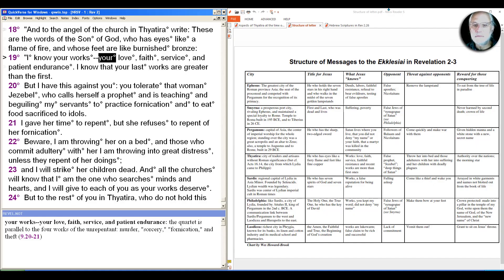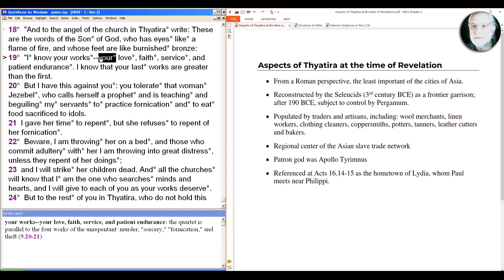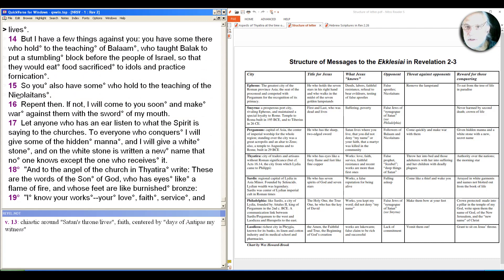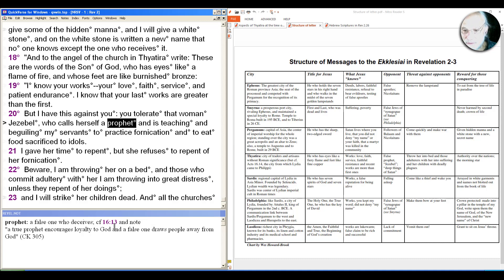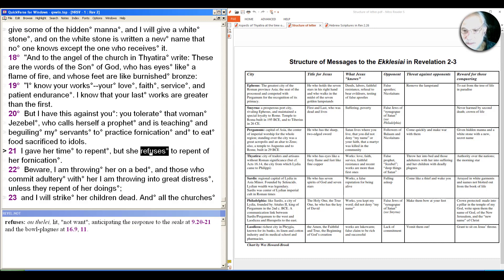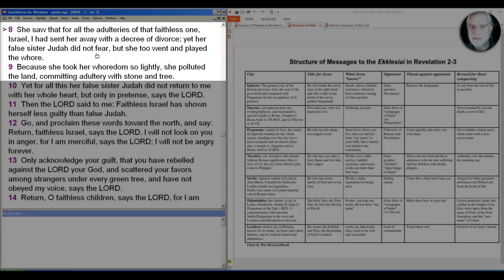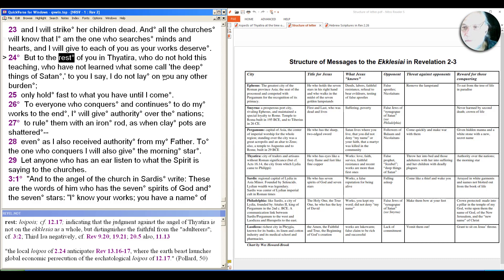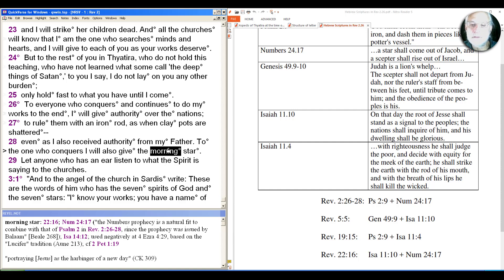S2E12: the Book of Revelation, 2.18-29, the message to the church in Thyatira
At the center of the messages from the Risen Jesus to the churches in Roman Asia is the longest message to the "least" of the communiities, in Thyatira. We'll explore the challenging image of "Jezebel" from both a feminist and anti-imperial perspective, along with the other details of this passage.